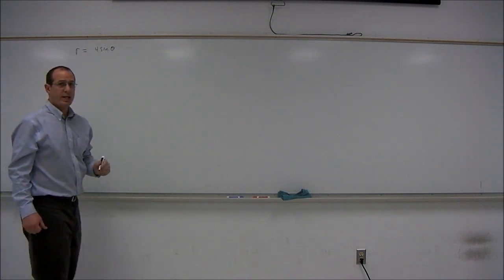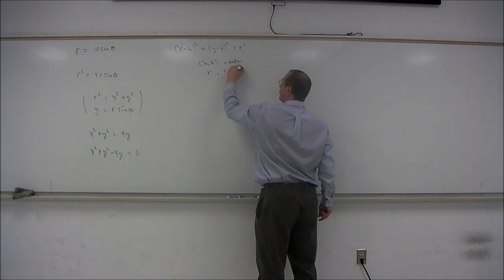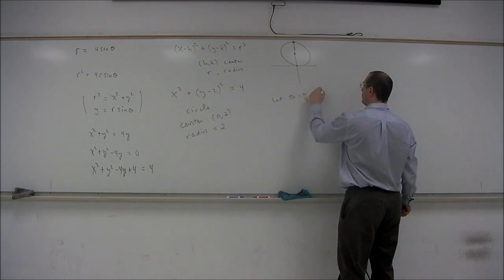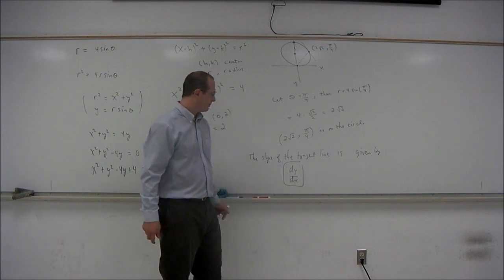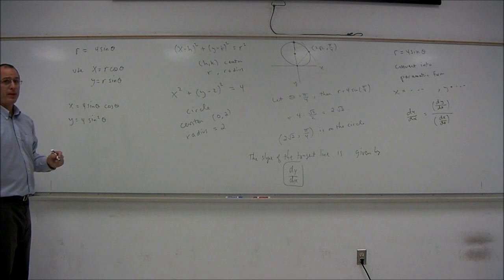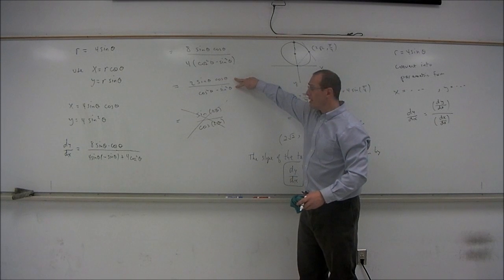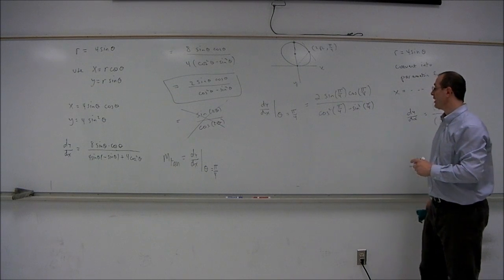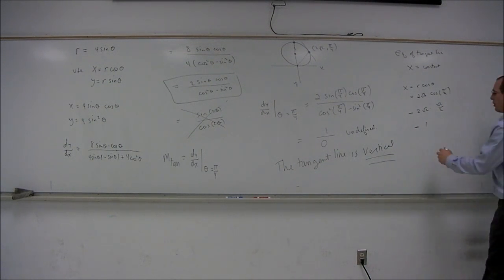Dr. Incognito teaches math- polar curves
In this video, a polar curve is graphed using its rectangular form and the equation of a tangent line is found.